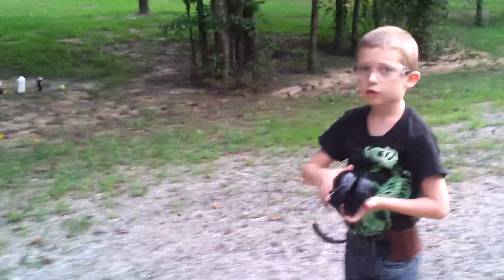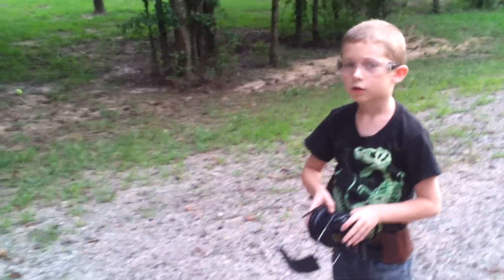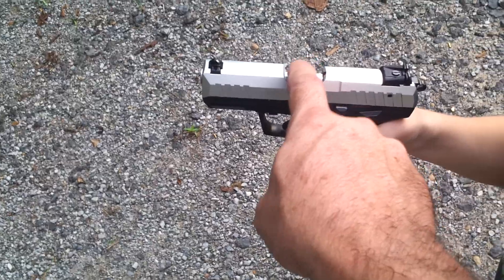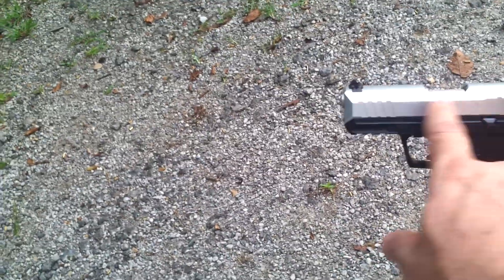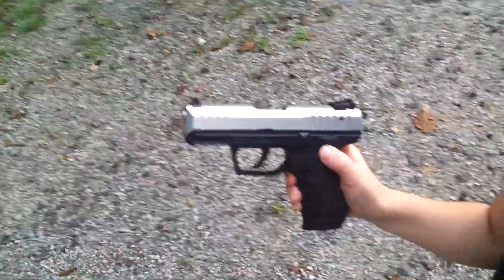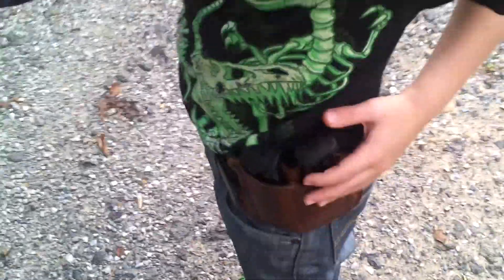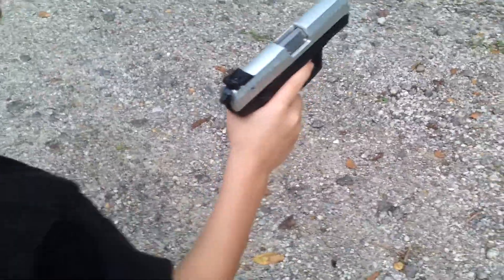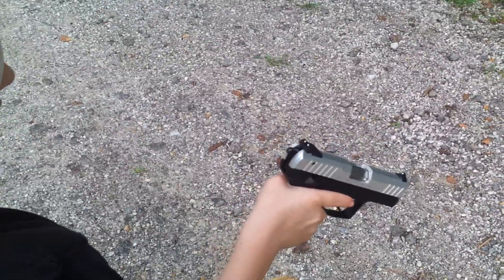Firearm safety: learn the parts to safely follow instructions